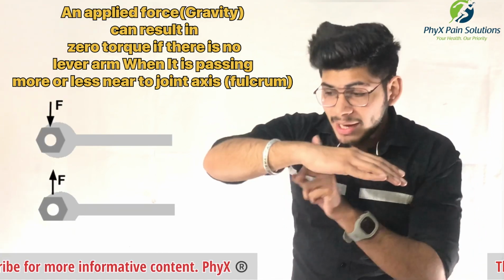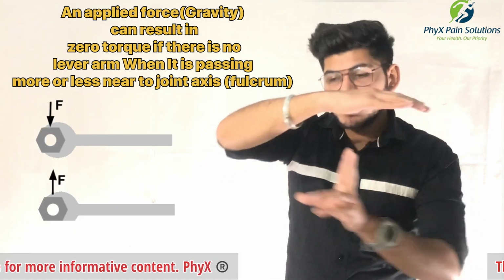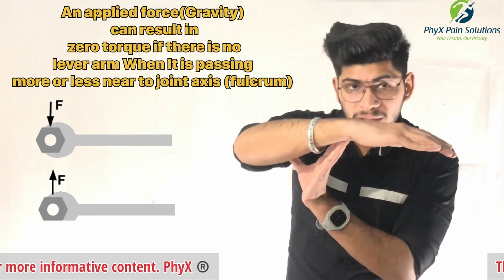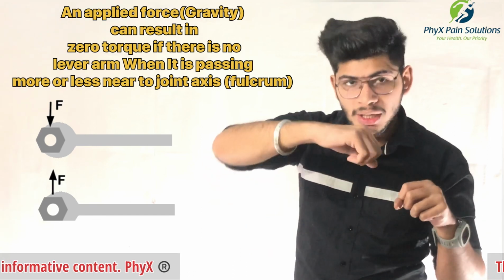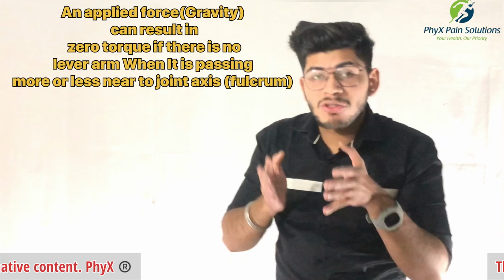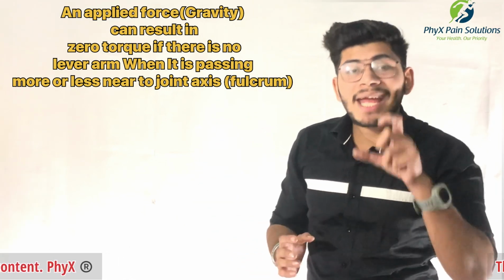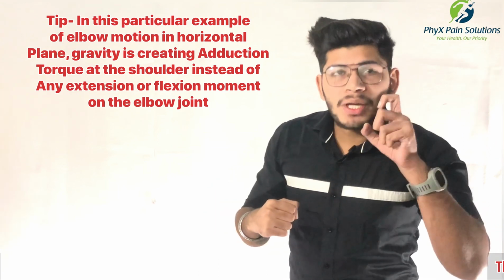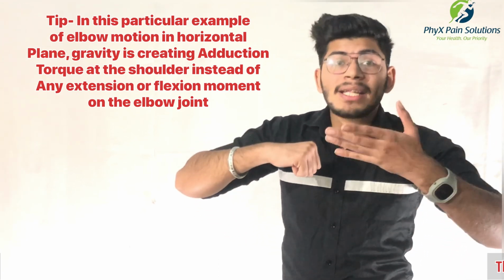Manual muscle testing Grade II? The mechanism behind Horizontal plane ?? | Ishant Arora | MMT | PhyX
Furthermore, we provide treatment for-
•Back Pain
•Neck Pain
•Knee Pain
•Shoulder Pain
•Wrist Pain
•HipPain
•Obesity
•Paralysis
•Pre natal exercises
•Post natal exercises
•Yoga
•Meditation
•Calisthenics
•Pilates
•Diet counselling
•Wellness programs

For consultations, Nitin Kr. Arora can be contacted at-